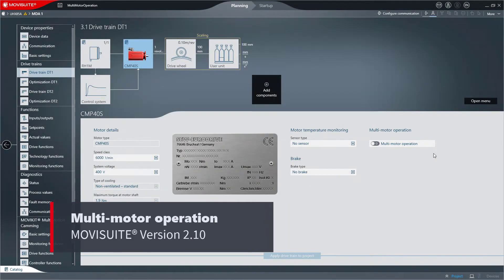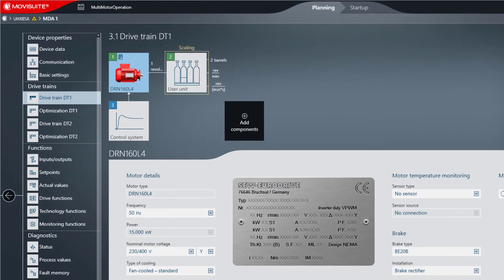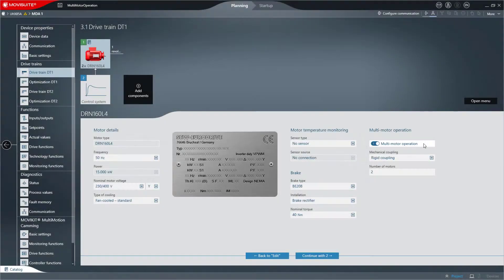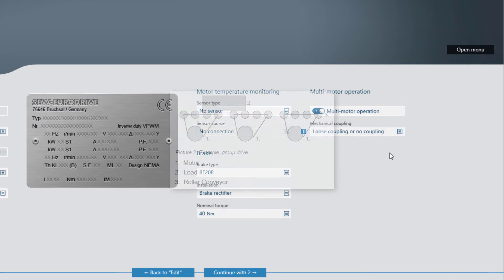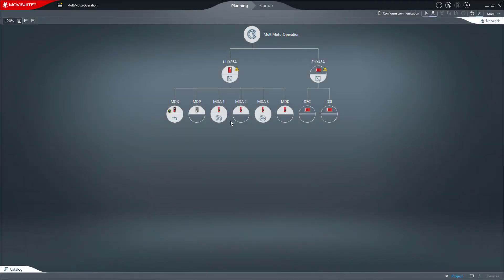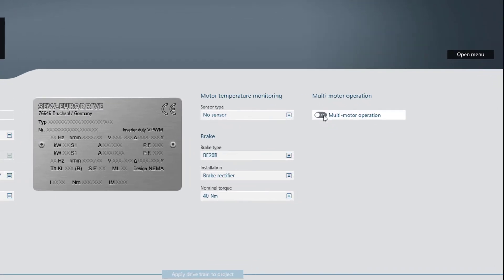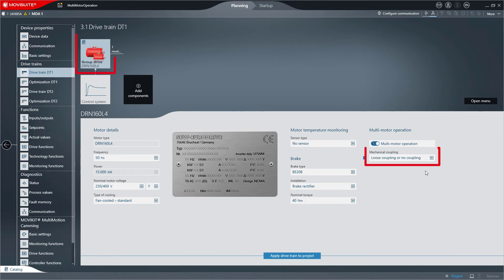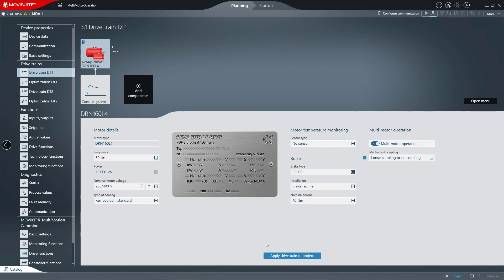MOVISUITE v2.10 - Multi Motor Operation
For MOVISUITE V2.10:
This video shows how to use the new "multi-motor operation" function to take several motors into operation in the same drive train.

The function can be activated for the following motor types:
  • Asynchronous motors
  • Synchronous motors
  • Linear motors